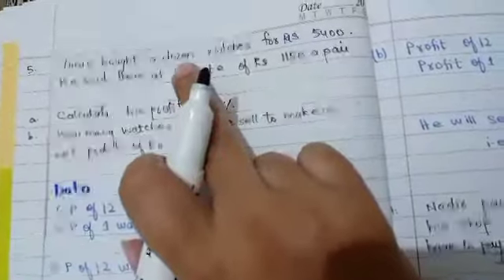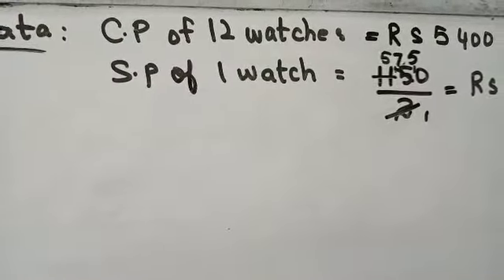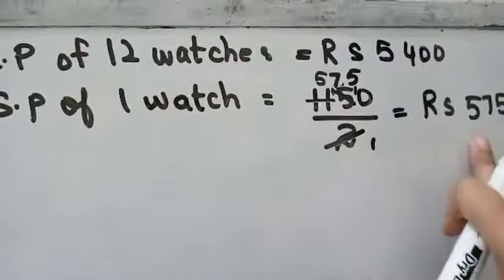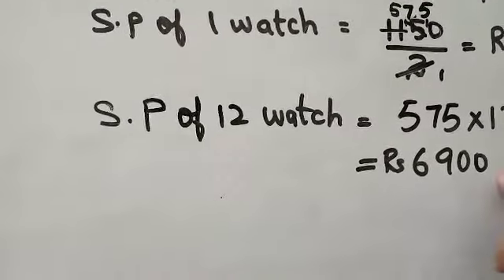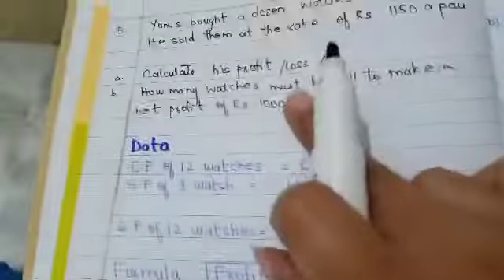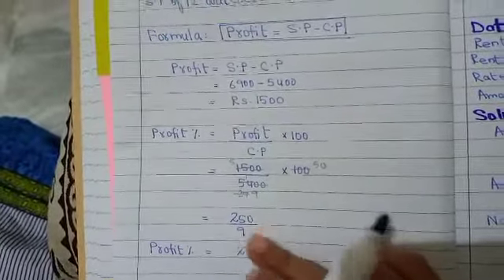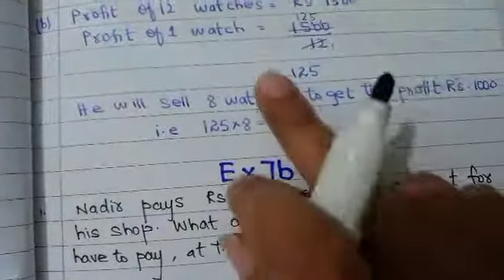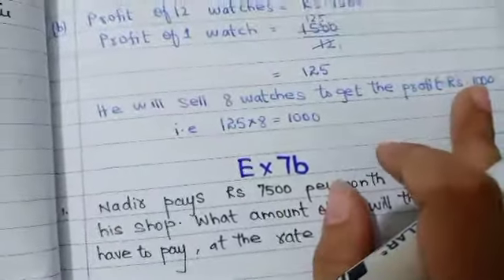Ex 7a part 4 Class 7